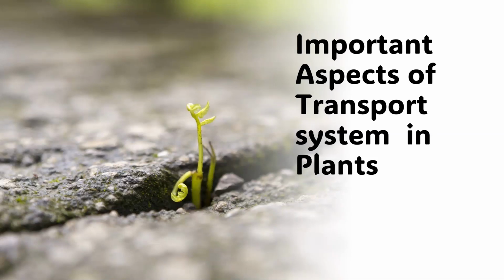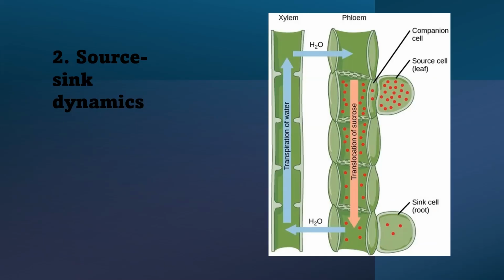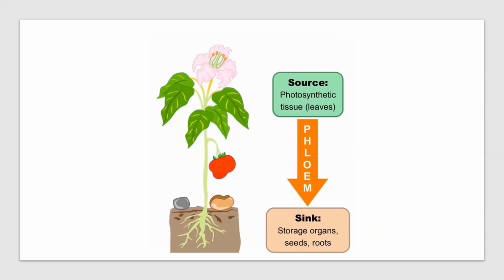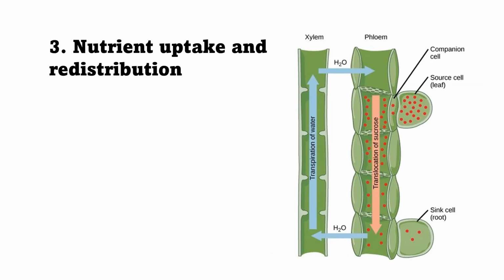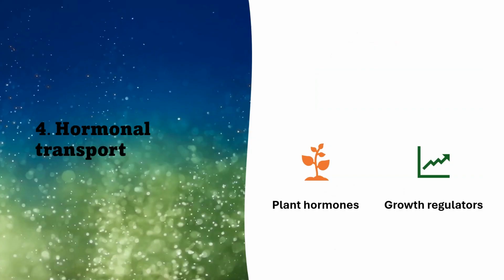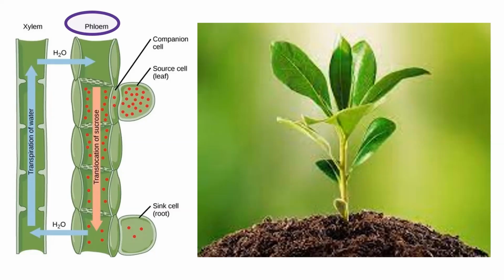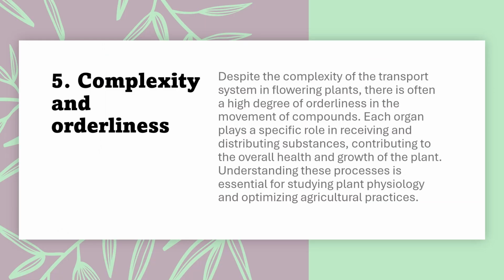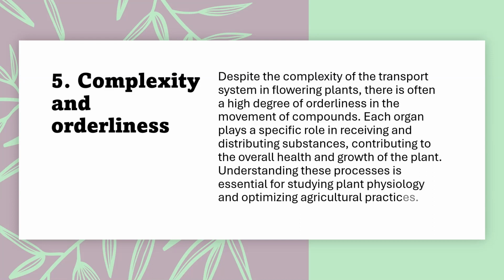Transport System in Plants Class 11 NCERT- NEET Biology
Transport system in plants- Class 11